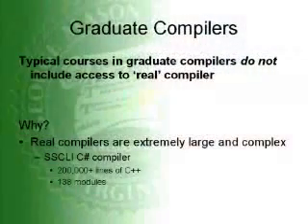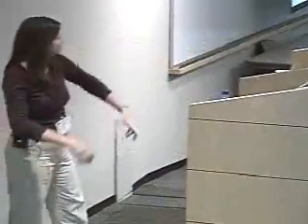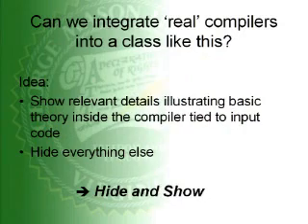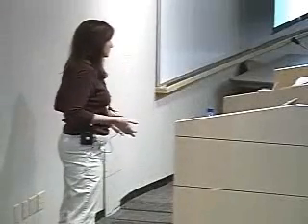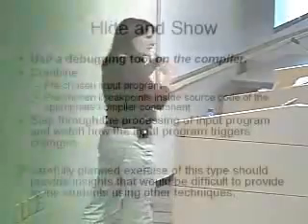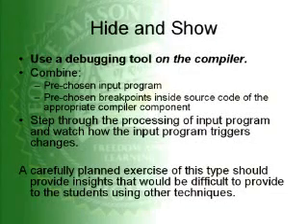Computer Aided Instruction in Graduate Compiler Design Based on the C# Compiler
SSCLI RFP II Capstone Workshop ΓÇô Computer Aided Instruction in Graduate Compiler Design Based on the C# Compiler Source Code and a Hide And Show Approach